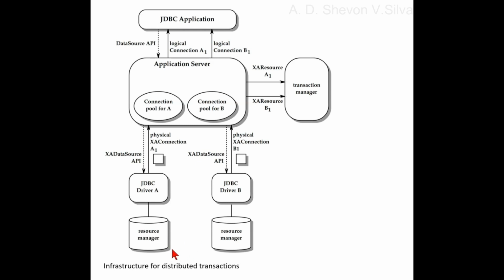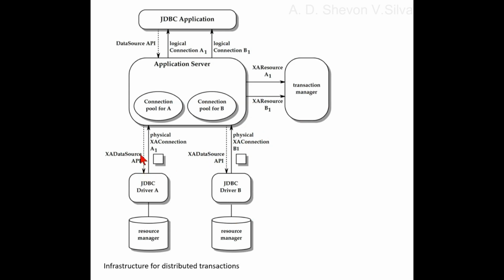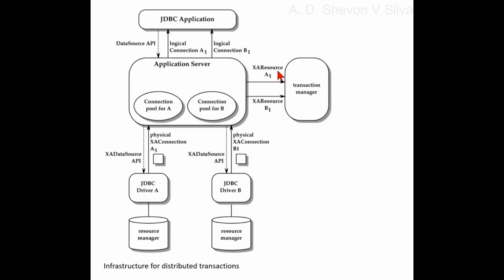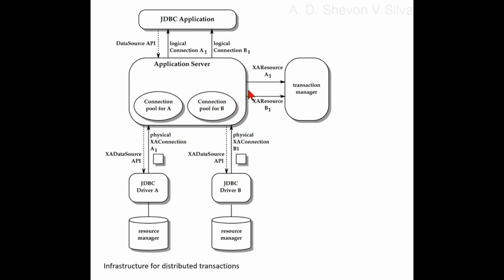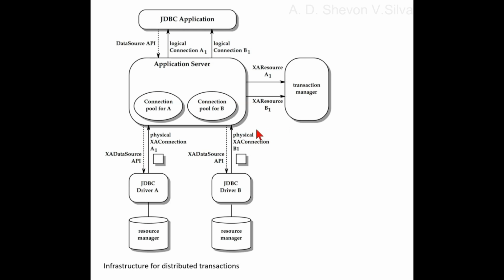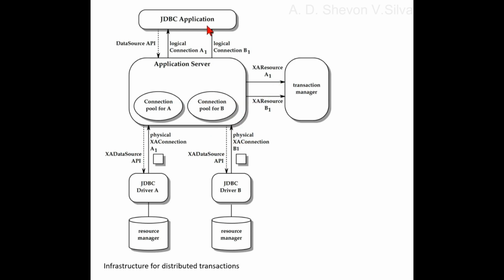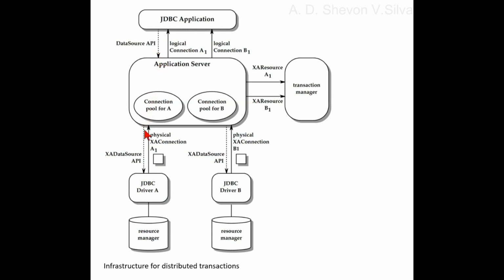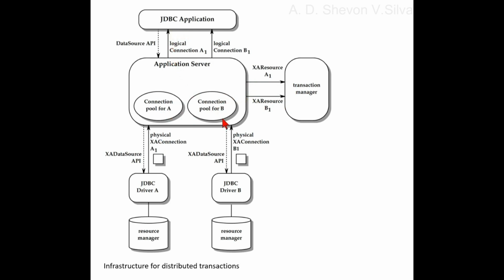Infrastructure for Distributed Transactions (in Java Database Connectivity)